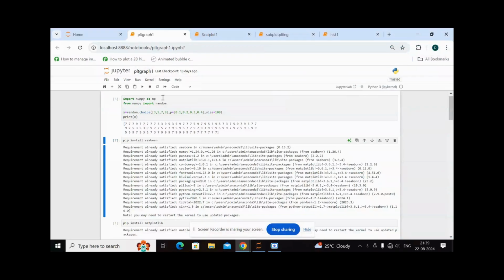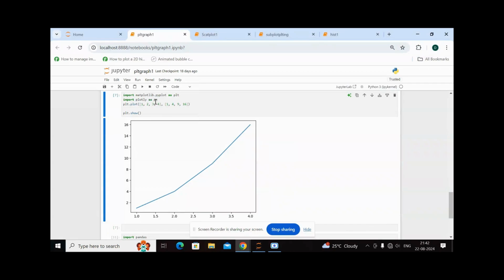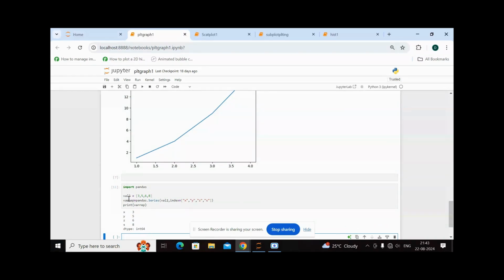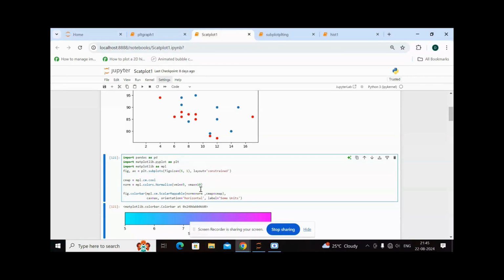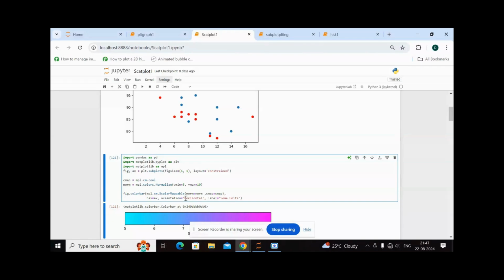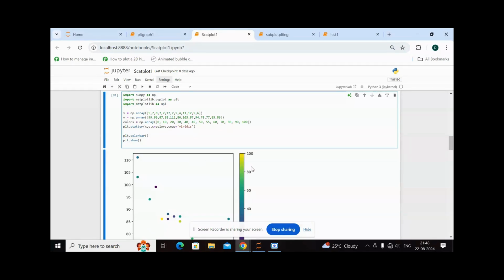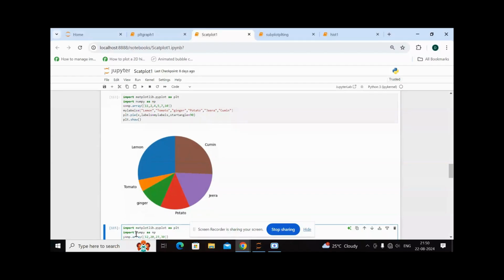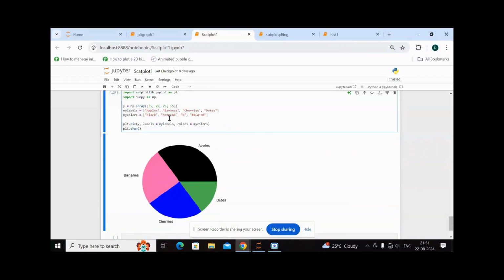Learn simple methods of dataanalytics visualization matplotlib plotting Graph ,Scatter plotting